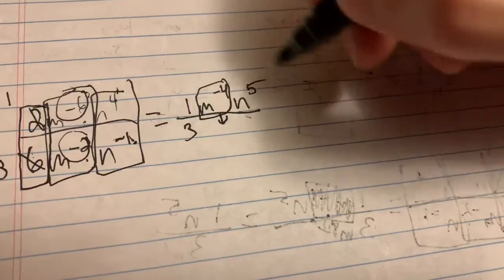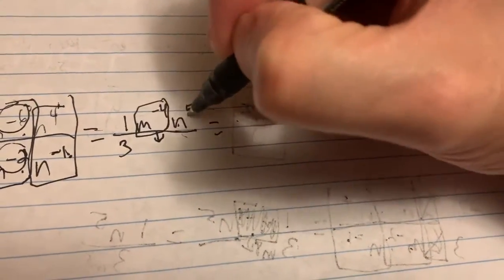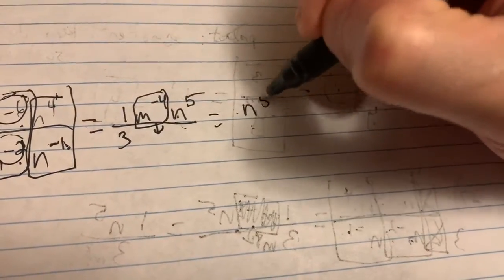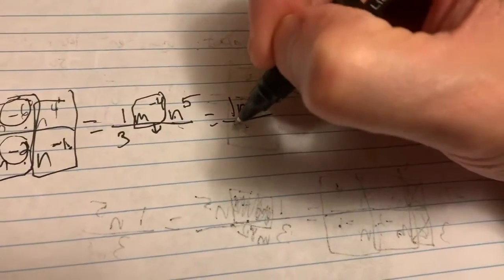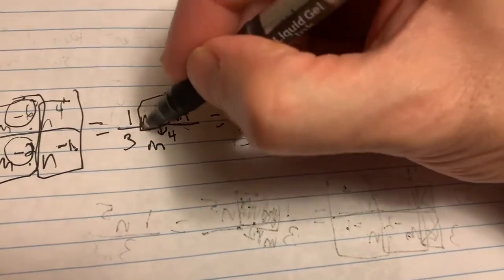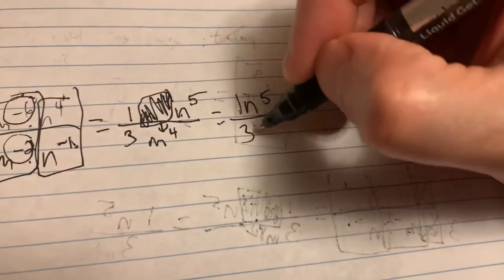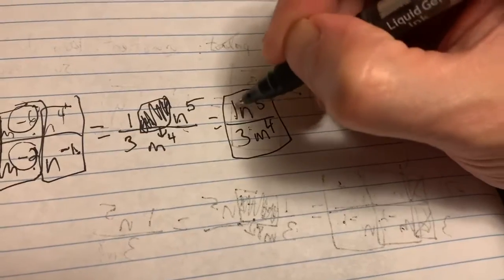trim 10A18FC2 F7B4 405F B957 02812B25BA0C